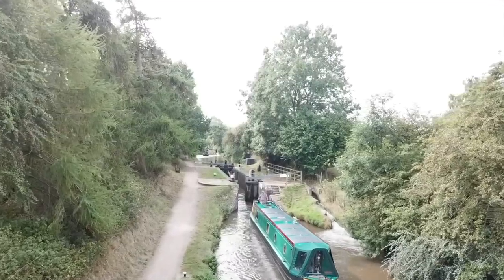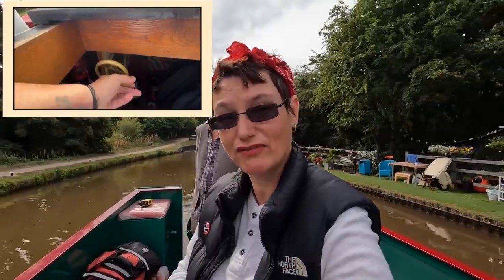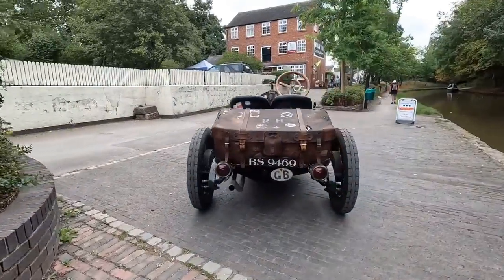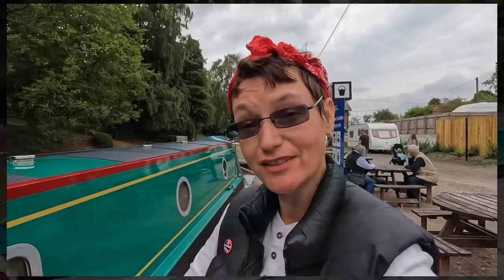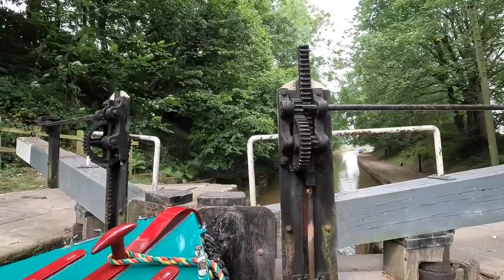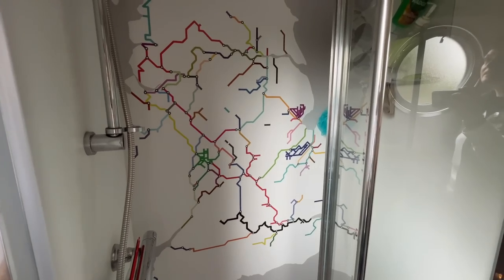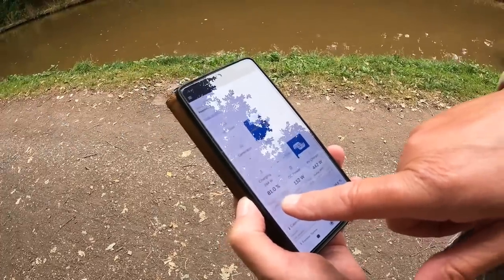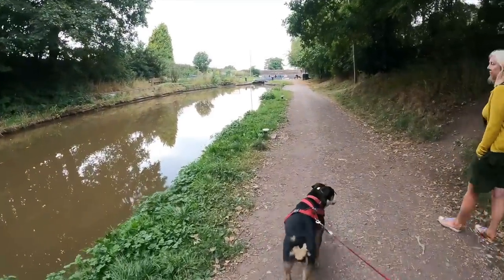The ELECTRIC NARROWBOAT | Narrowboat Interior | Audlem CANAL LOCKS [Ep 74]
I had the opportunity to cruise down the Audlem flight of locks on an electric narrowboat in this weeks video.  Professor Pat Pending is a traditional looking narrowboat built by Ortomarine and propelled by a Bell Marine motor.  With a roof full of almost 2kw of solar panels, this gorgeous narrowboat is in a league of its own.
  I also got to see inside Helen and Russels floating home with a full boat tour and it is one of the nicest narrowboat interiors I've seen with the popular reverse layout.

For more info such as filming equipment, Music, FAQ and more